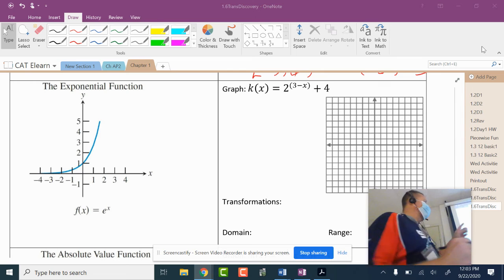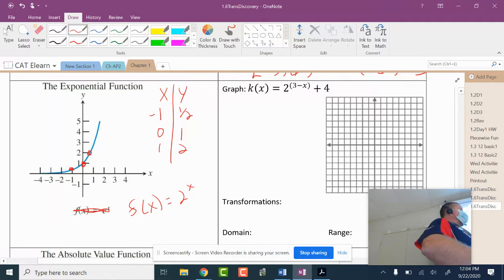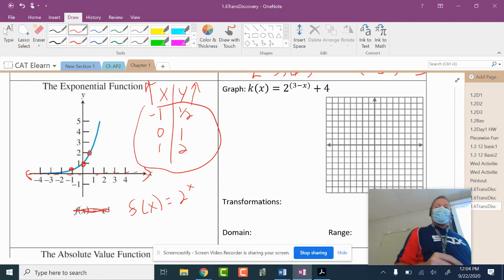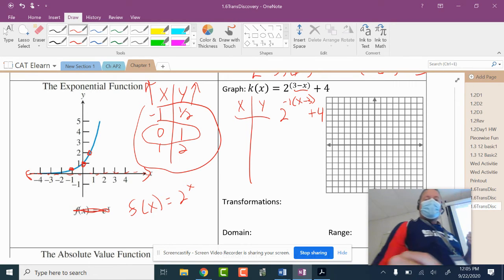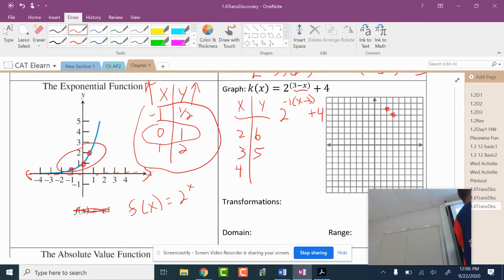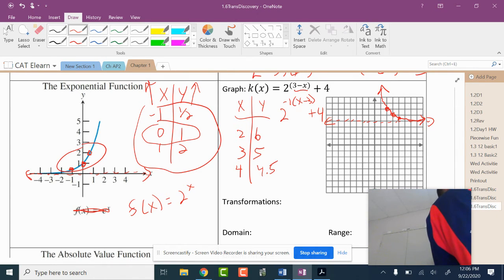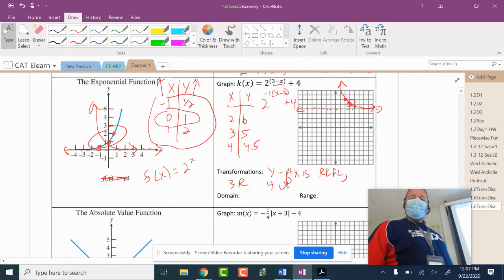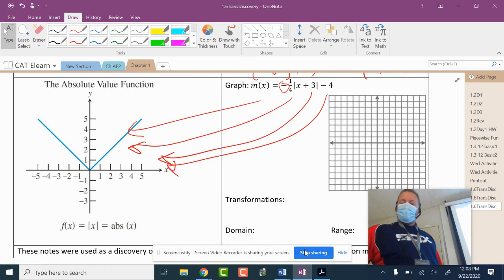1.6 part 2